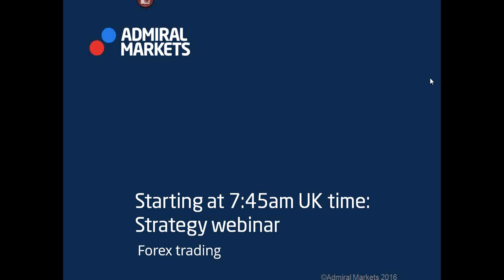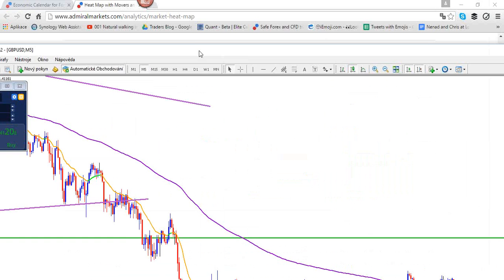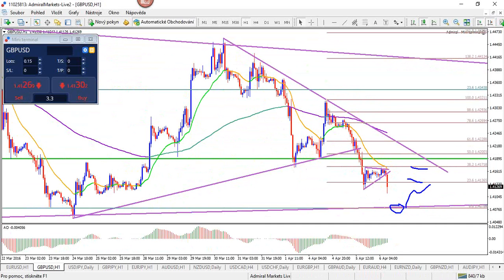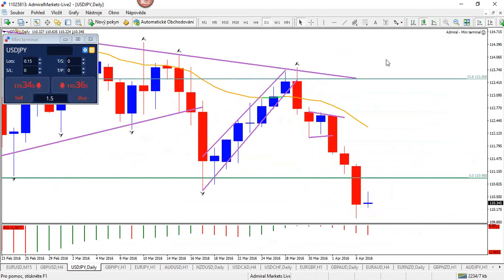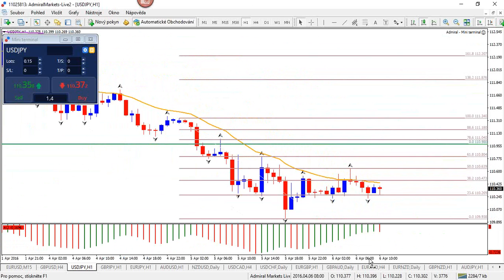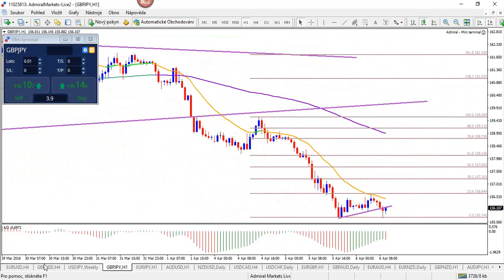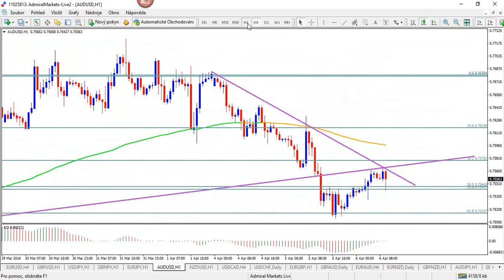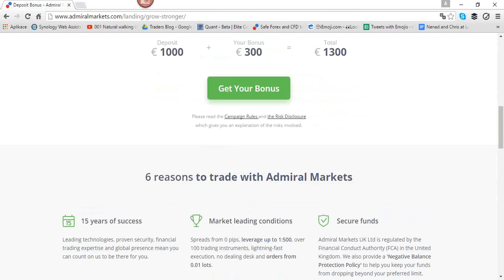Forex Strategy: Trading Intra-day & Intra-week (Apr 6, 2016)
Technical analysis using price action, chart patterns, candle patterns, Fibonacci and trend lines is applied on a ton of currency pairs and time frames. Also useful tips and tricks on entries, trade management and psychology are added.